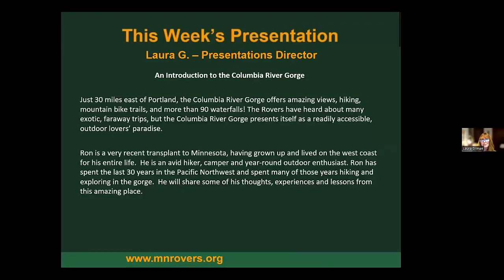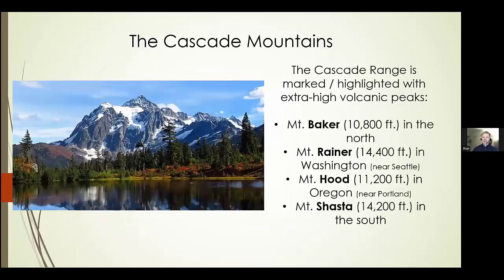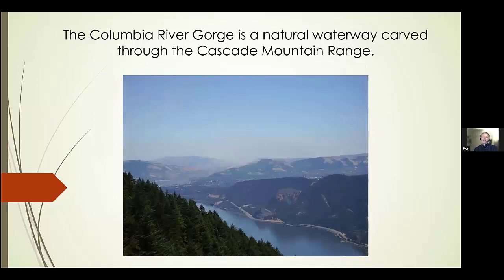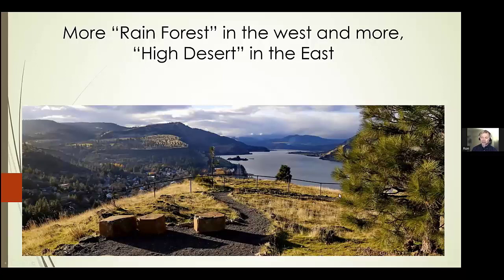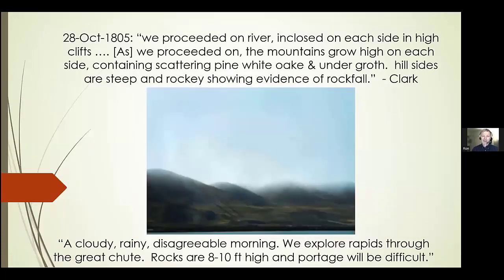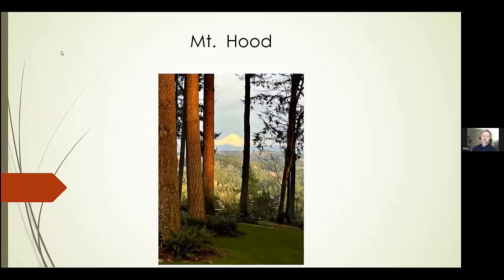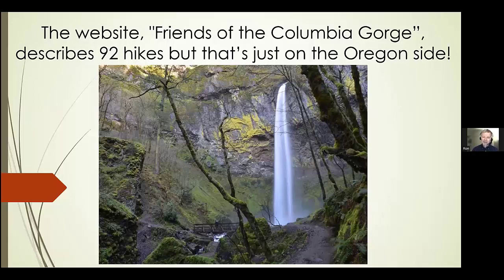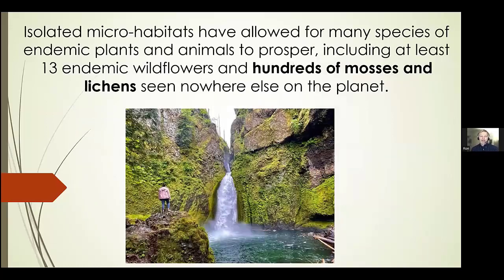3/8/23 An Introduction of the Columbia River Gorge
Just 30 miles east of Portland OR, the Columbia River Gorge offers amazing views, hiking, mountain bike trails, and more than 90 waterfalls! The Rovers have heard about many exotic, faraway trips, but the Columbia River Gorge presents itself as a readily accessible, outdoor lovers’ paradise.

Ron is a very recent transplant to Minnesota, having grown up and lived on the west coast for his entire life. He is an avid hiker, camper and year-round outdoor enthusiast. Ron has spent the last 30 years in the Pacific Northwest and spent many of those years hiking and exploring in the gorge. He will share some of his thoughts, experiences and lessons from this amazing place.